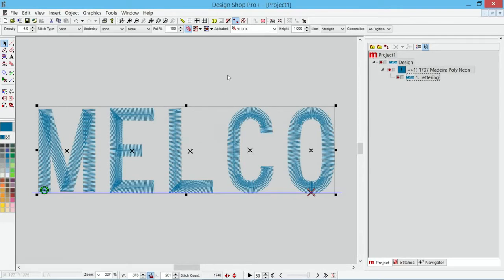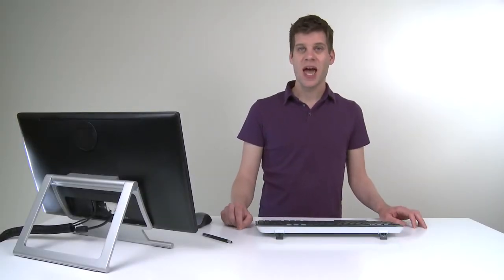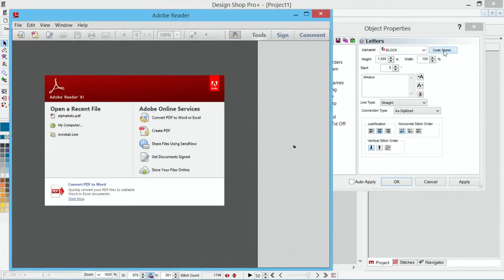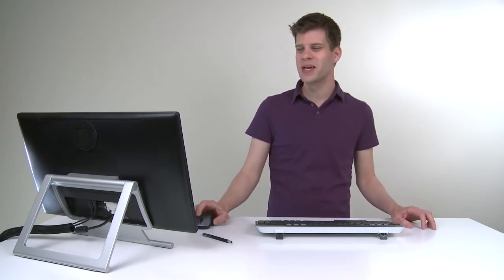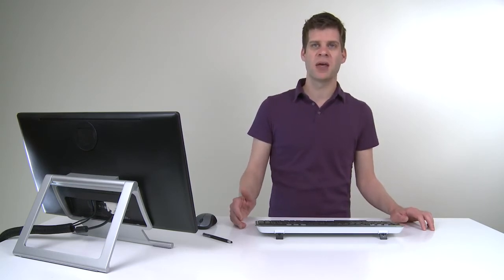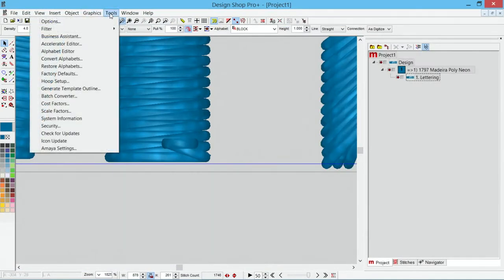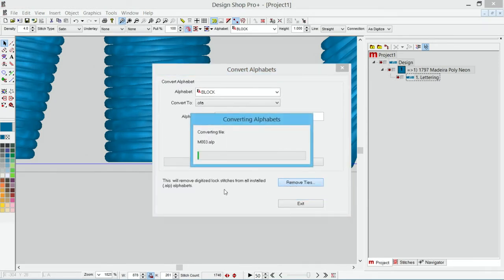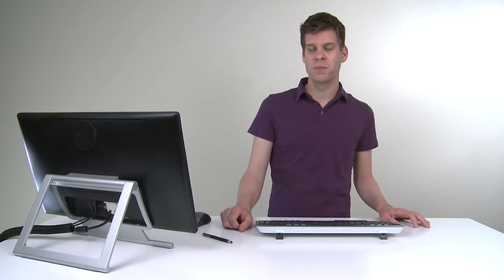DesignShop V9 ~ Removing Legacy Tie Stitches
This DesignShop V9 video will demonstrate how deal with legacy files with manually digitized tie stitches. Topics covered include:

  •  How to Tell if a Design Has Ties
  •  Removing Manually Digitized Ties from Legacy Alphabet Files